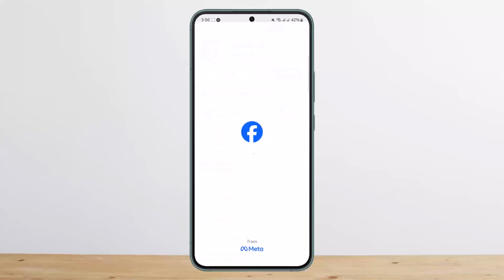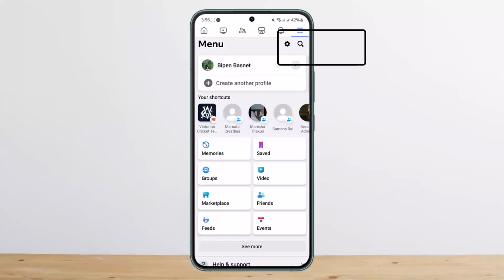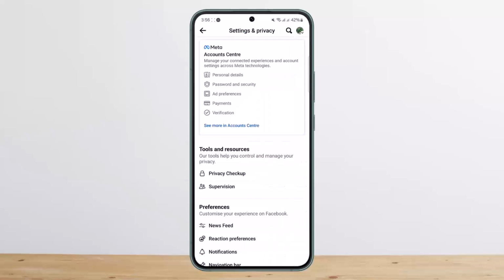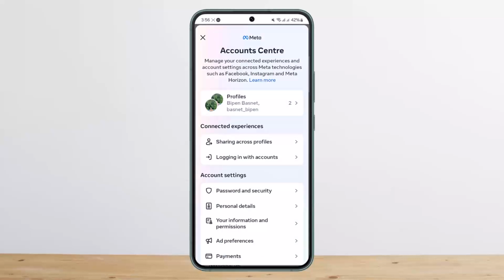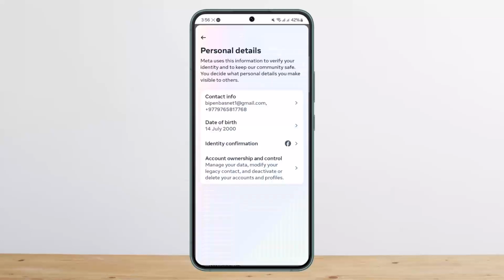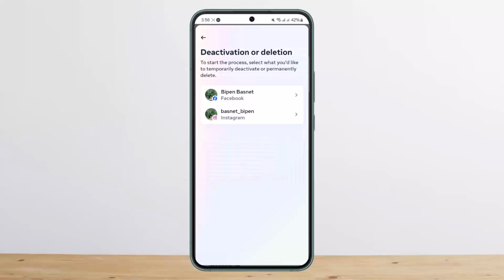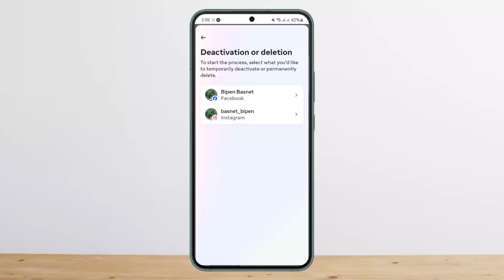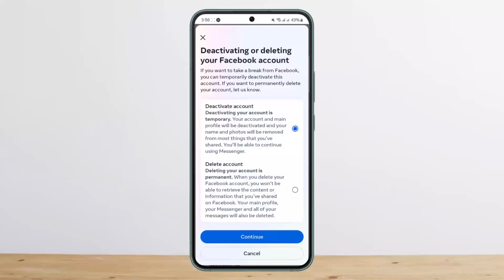How To Delete Facebook Account !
In this tutorial video, I will simply show you how to delete Facebook account . So just make sure to watch this video till the end.

~ Video Chapters:
0:00 Introduction
0:15 Delete Facebook Account
1:03 Outro